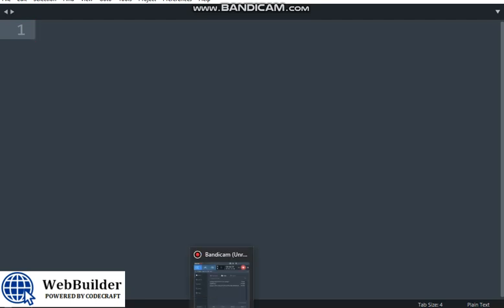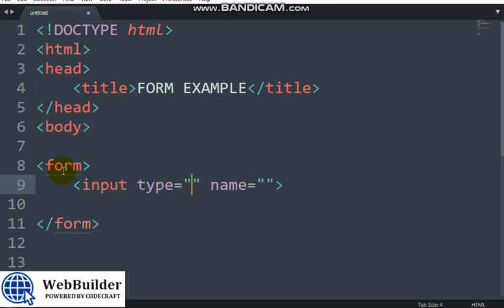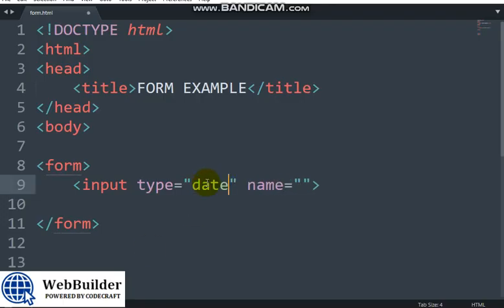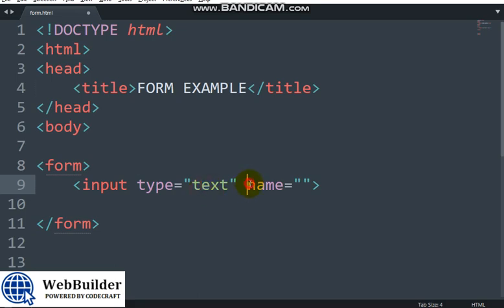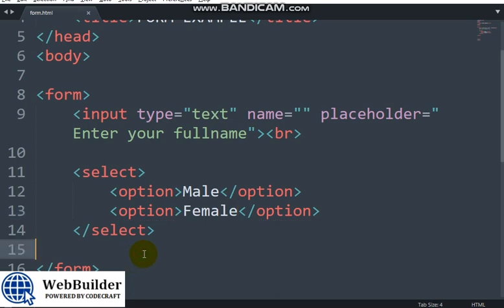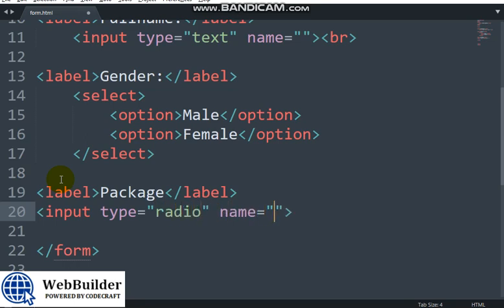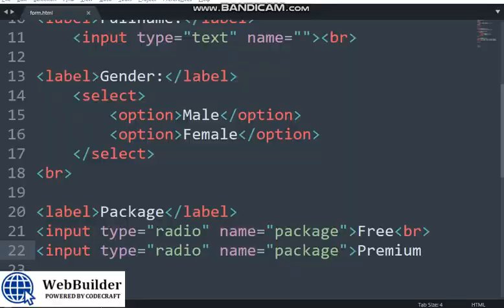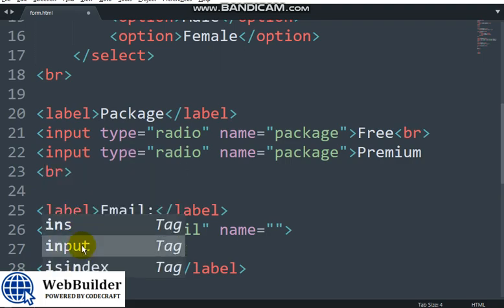How To Create A Dynamic Website With HTML, CSS, JAVASCRIPT AND PHP/MYSQL - Part 18